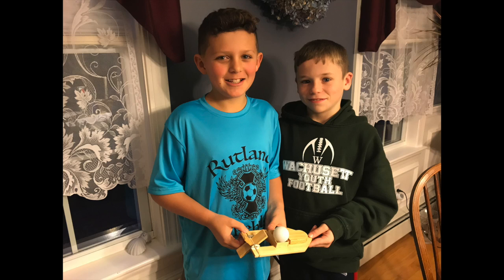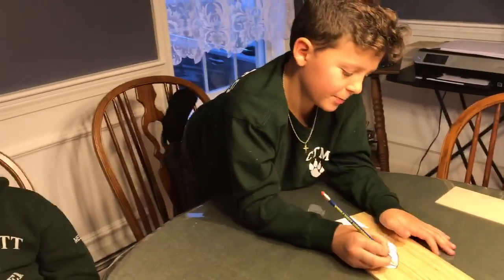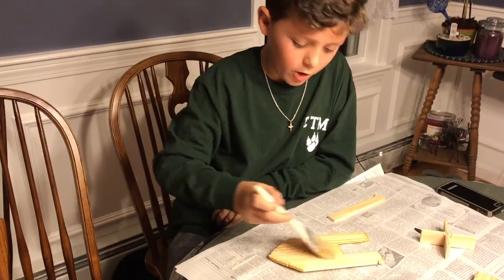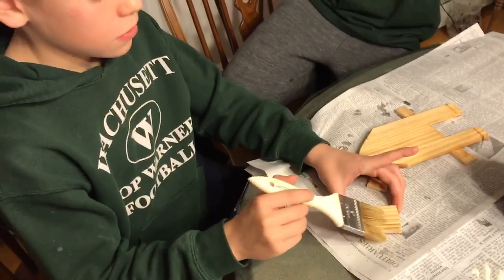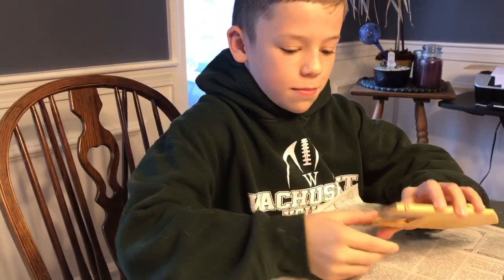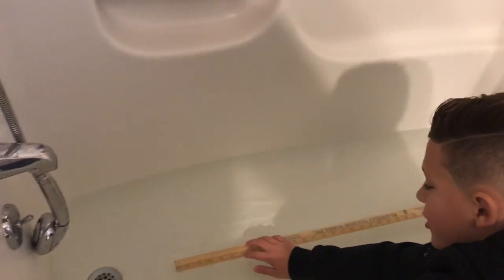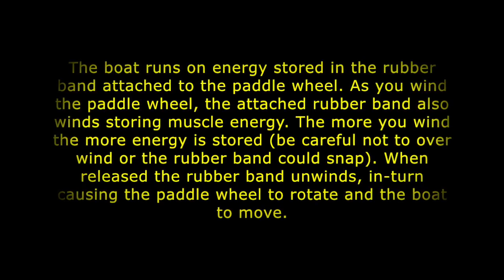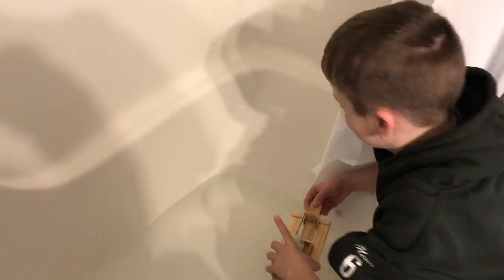How to Build Jack & Ryan's Radical Elastic Powered Paddle Boat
This video is about How to Build Jack & Ryan's Radical Elastic Powered Paddle Boat